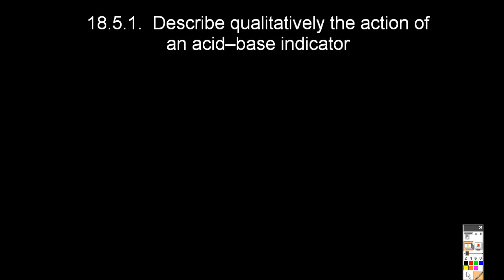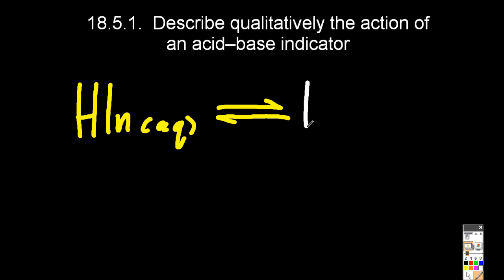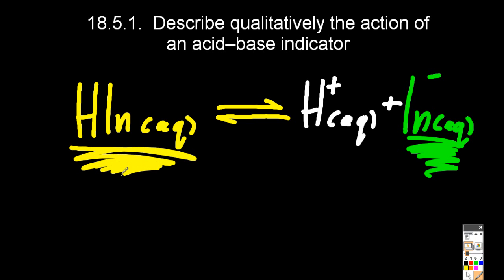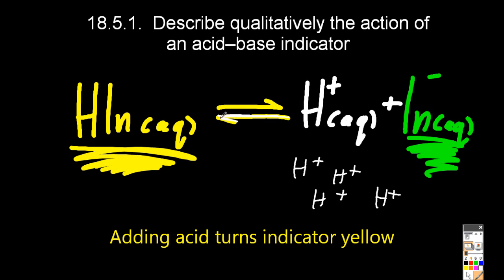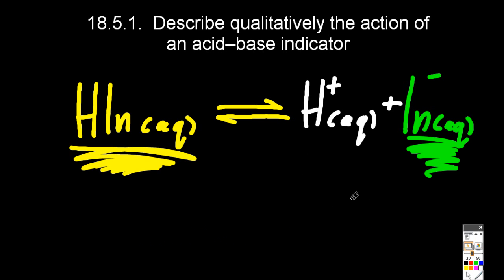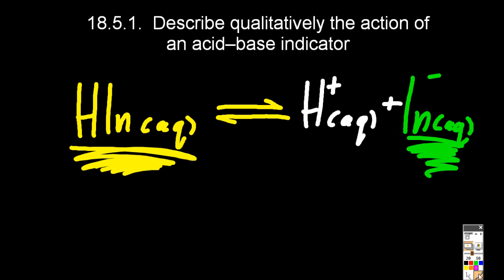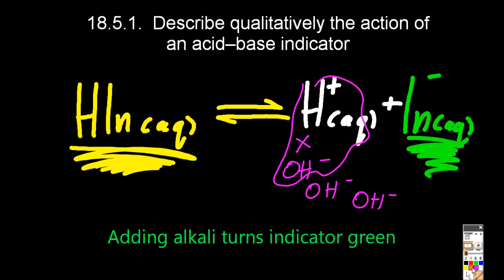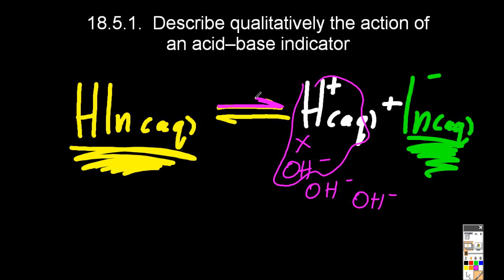18.3 Describe qualitatlively the effect of acid base on an indicator [HL IB Chemistry]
Indicators are weak acids that have different colours in the dissociated and undissociated state.  Adding H+ or OH- shifts the equilibrium and causes colour change.